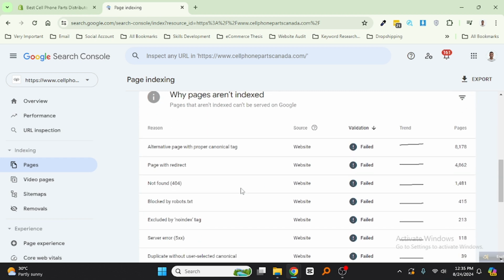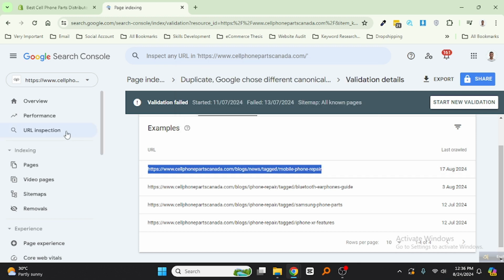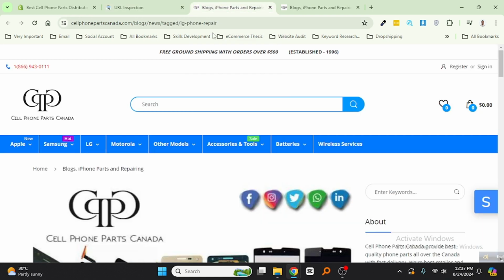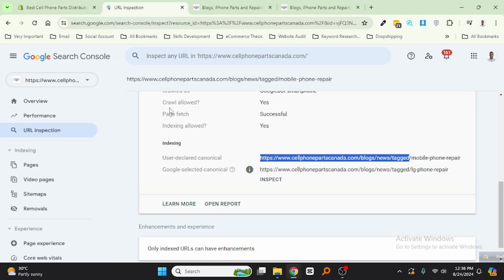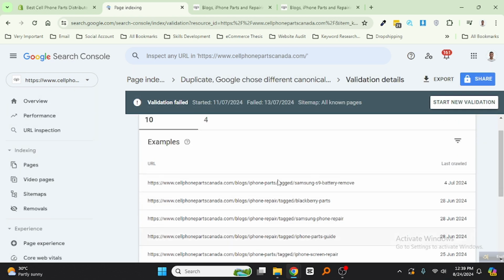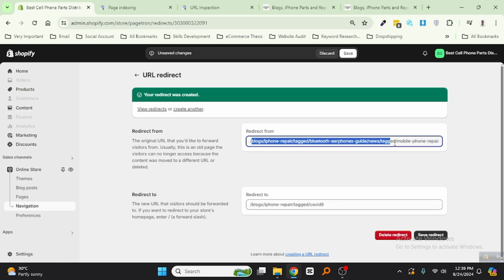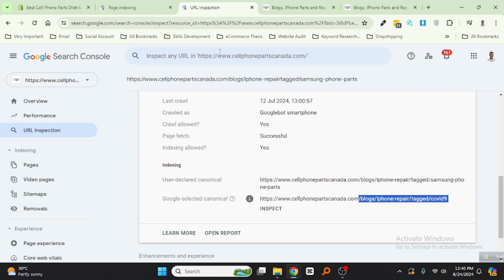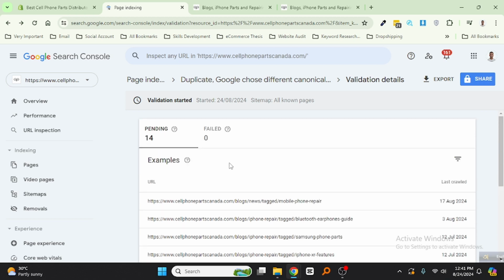How to Fix Google Chose Different Canonical Than User in Google Search Console ✅ Shopify SEO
💻 Welcome to * Fix Duplicate, Google chose different canonical than user in Google Search Console ✅ Shopify SEO *

📝 Video Description: Are you facing the frustrating issue where Google Search Console is flagging your Shopify store for duplicate content, even though you've set the canonical URL correctly?

In this video, we'll dive into the reasons behind this discrepancy and provide practical solutions to resolve it. Learn how to effectively manage canonical tags, optimize your Shopify store's content, and improve your overall SEO performance.

Benefits:

Enhanced Search Engine Visibility: Improve your website's ranking in search results.

Improved User Experience: Avoid confusing users with duplicate content.

Increased Organic Traffic: Attract more visitors to your Shopify store.

Boosted Conversions: Convert more visitors into customers.